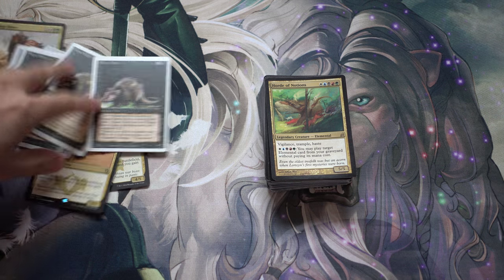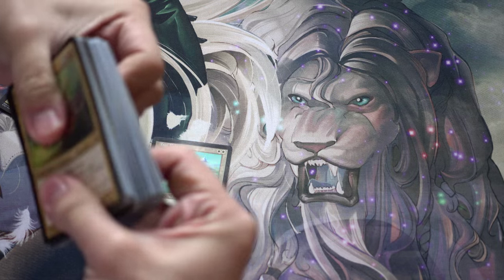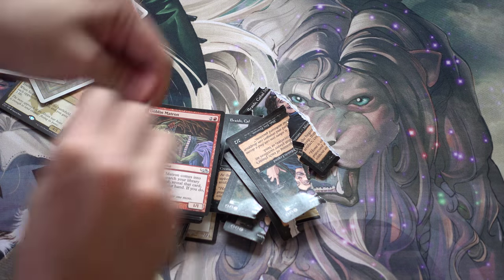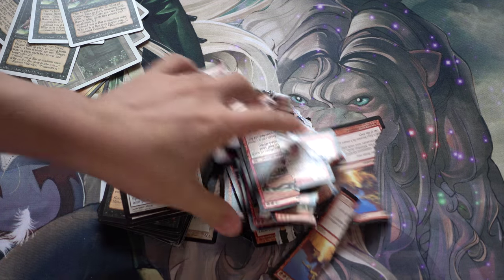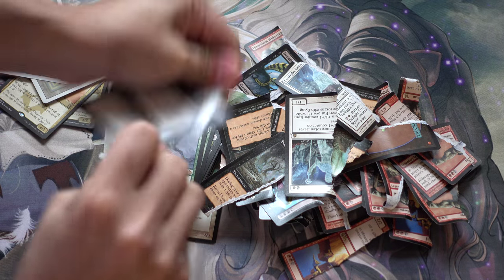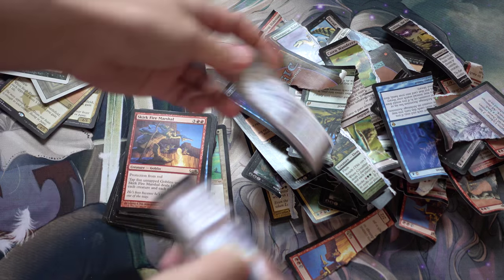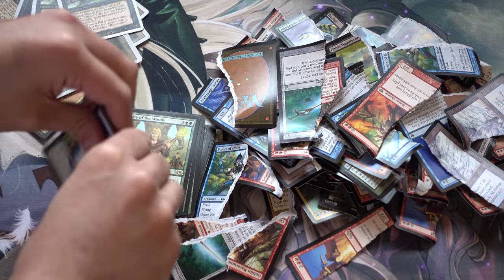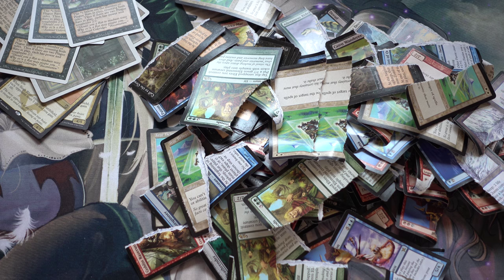Ripping 59 Rare Magic the Gathering Cards